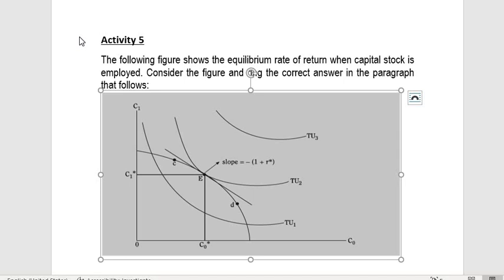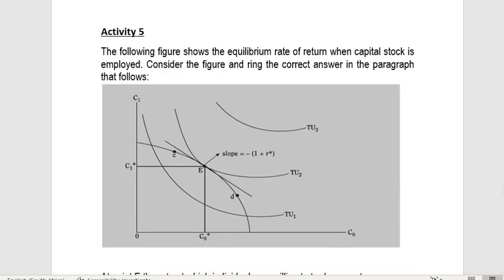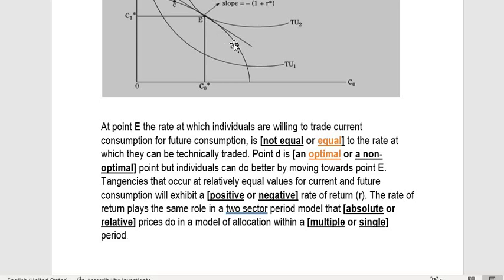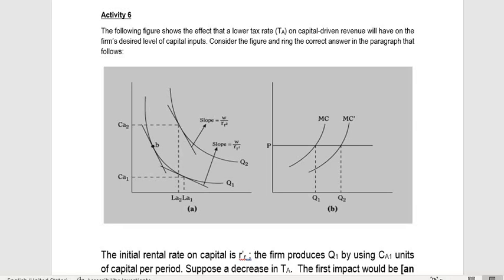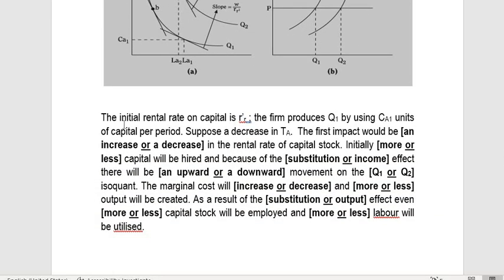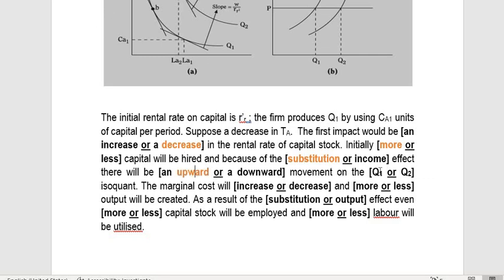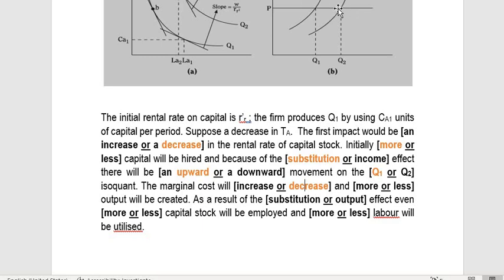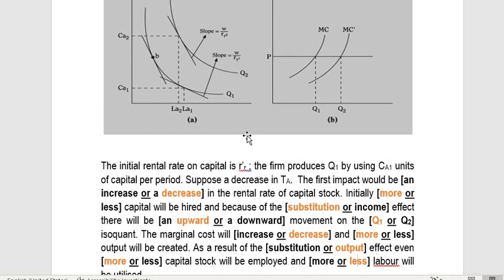tutorial 2 act 5,6- Econ2B